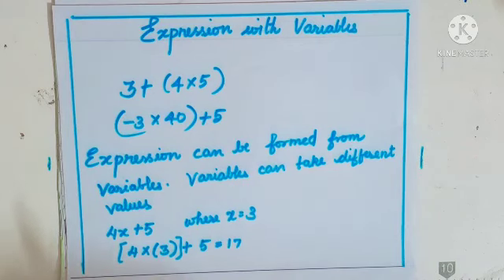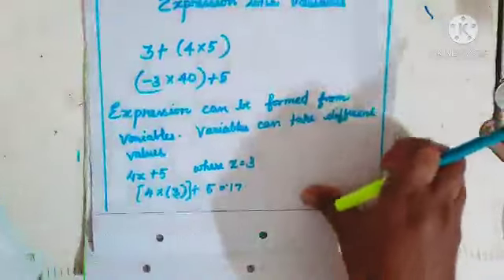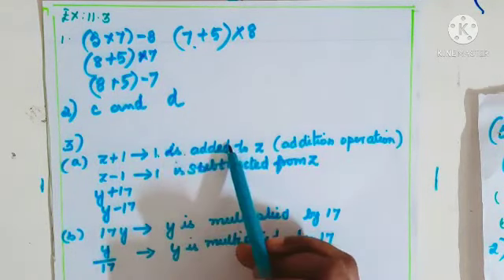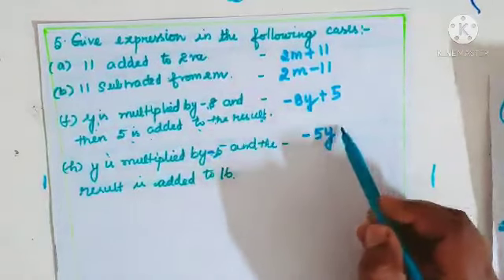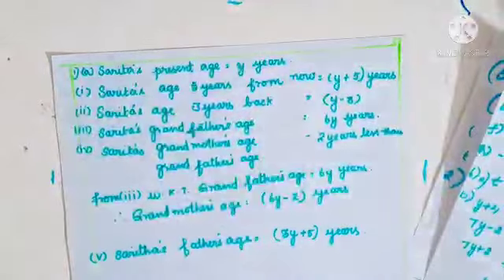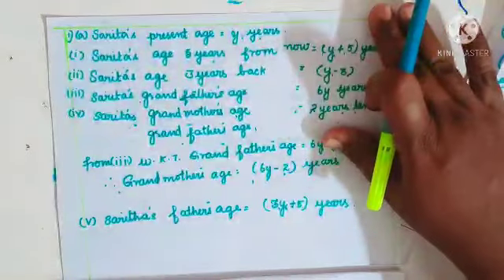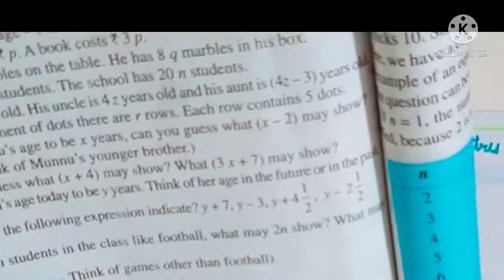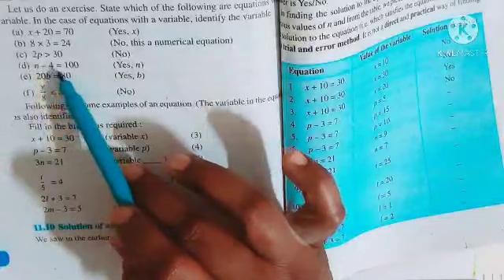Class-6 # Mathematics # chapter-11 # Algebra # 3/3/2021 #11.00